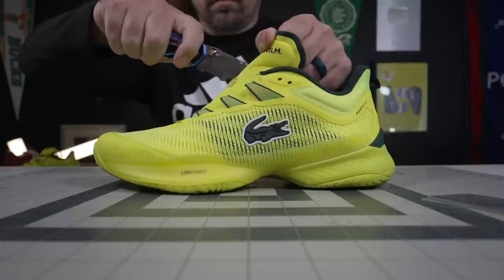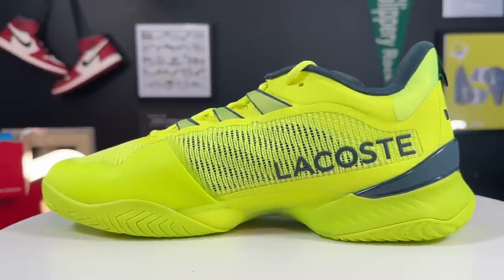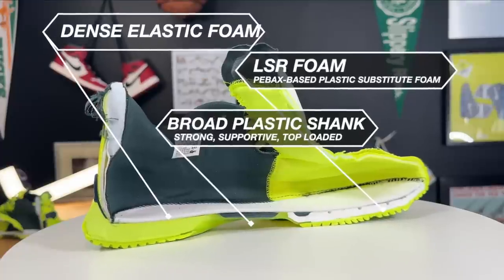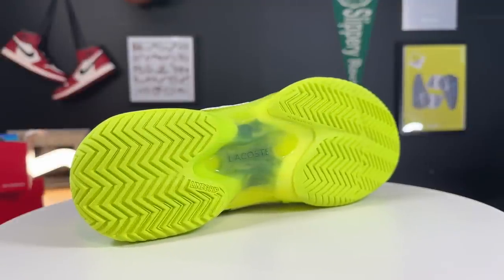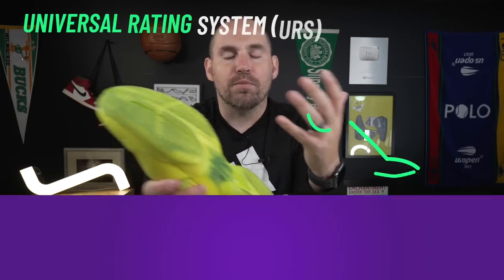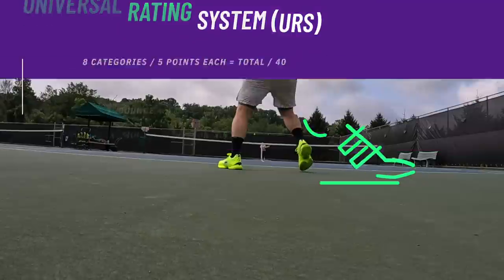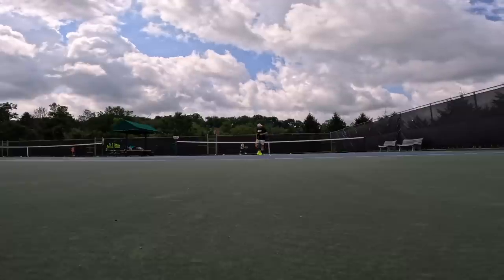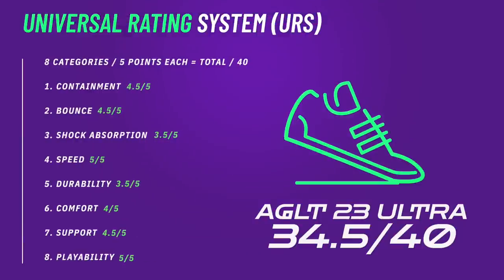Lacoste AG-LT23 Ultra Performance Review From The Inside Out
Real foot doctor reviews the Lacoste AG-LT23 Ultra tennis shoe. Is this the best Lacoste tennis shoe in recent memory? The updates to the 21 are fantastic and really bring the line into the elite performance territory .

Spotify Podcast

Time Stamps:
00:00 Introduction
00:36 Uppers of the Lacoste Ag-LT23 Ultra
01:30 Breathability test of the Lacoste Ag-LT23 Ultra
02:16 Upper durability test of the Lacoste Ag-LT23 Ultra
02:42 Midsole teardown of the Lacoste Ag-LT23 Ultra
03:30 Bounce height test of the Lacoste Ag-LT23 Ultra
03:50 Outsole tread of the Lacoste Ag-LT23 Ultra
05:29 Outsole durability test of the Lacoste Ag-LT23 Ultra
05:45 Speed of the Lacoste Ag-LT23 Ultra
06:18 Fit of the Lacoste Ag-LT23 Ultra
07:49 Playtest and performance review of the Lacoste Ag-LT23 Ultra

Whats underneath these newest Lacoste AG-LT tennis shoe for 2023?  Check them out for yourself with this deep dive on court playtest,  review, teardown and durability test. As a foot doctor I look at tennis shoes and tennis shoe technology a bit differently as I focus more on what foot types benefit from these shoes as well as the tennis shoe's functional attributes on the tennis court

Some of the main areas we cover in this tennis shoe playtest, and performance review of the Lacoste AG-LT23 Ultra

- Lacoste tennis shoe technology explained